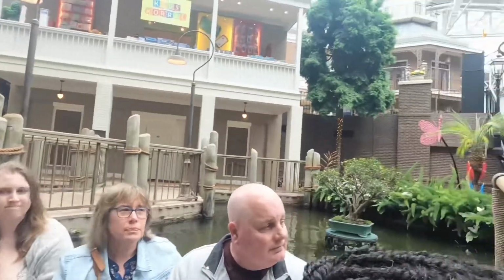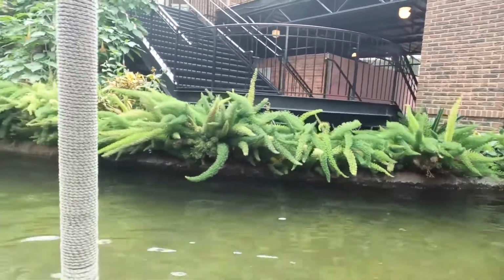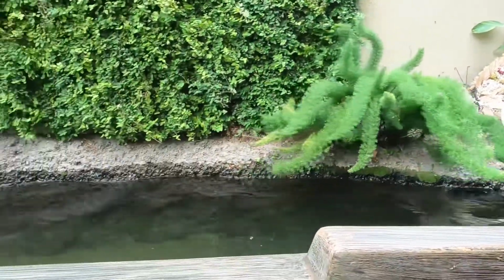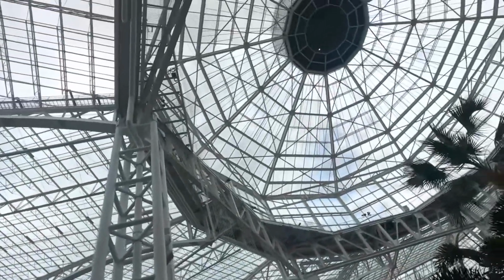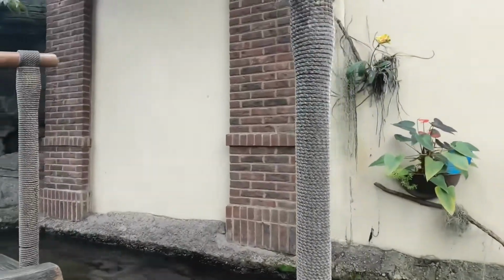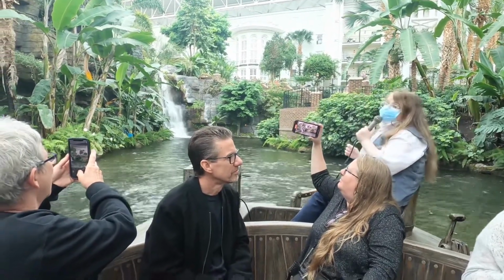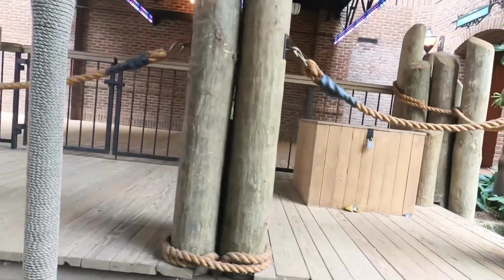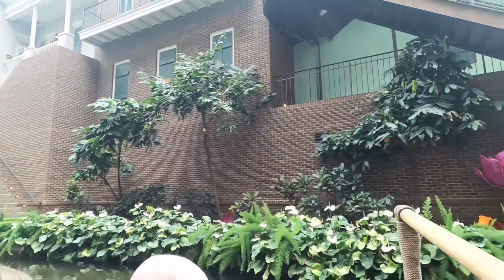2022 Gaylord Opryland￼ Delta River Boat ￼